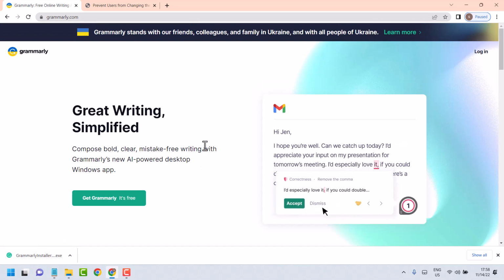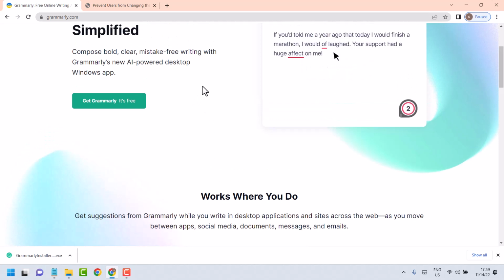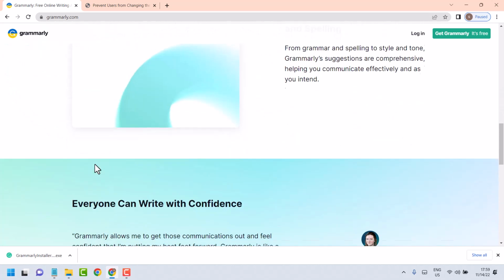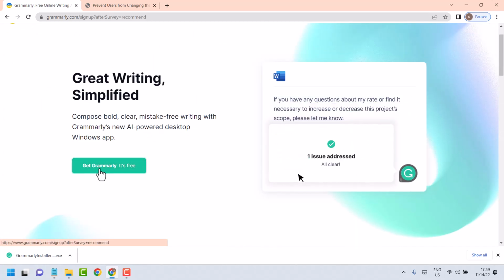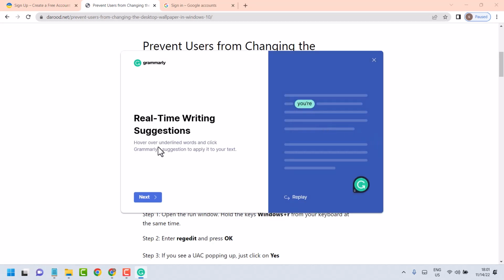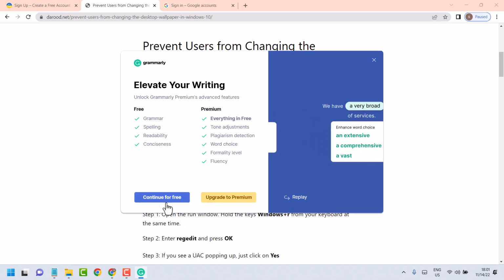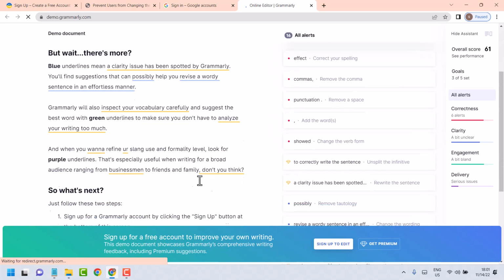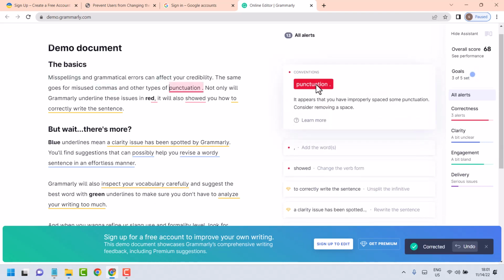How to Download and Install Grammarly on laptop for free